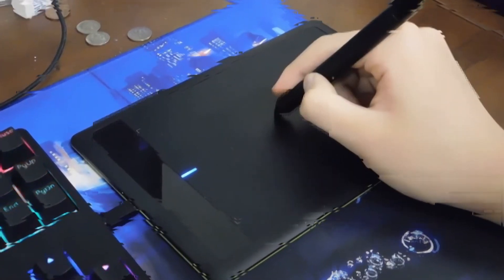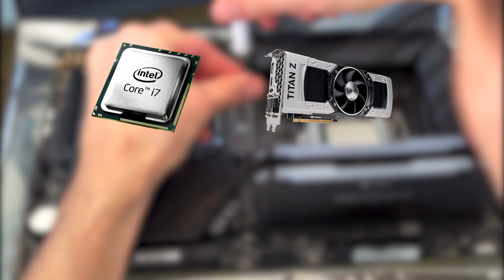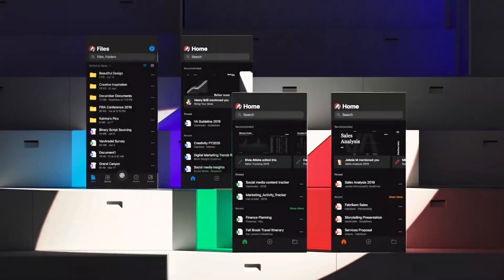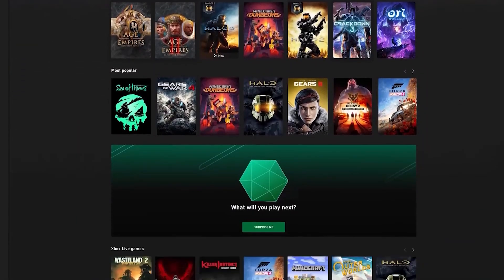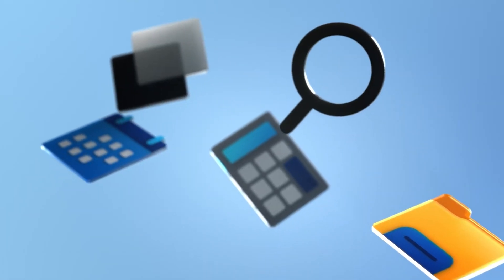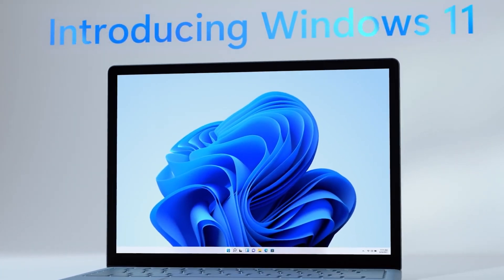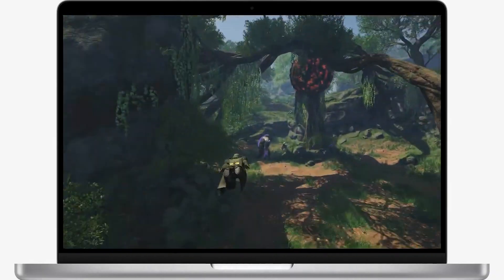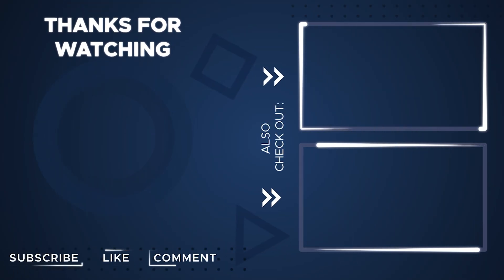PC vs Mac | Windows 11 vs Mac OS - Real Winner...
(Windows 11 vs. macOS: The Definitive Showdown) / (The Ultimate Battle: PC vs. Mac | Unveiling the Real Winner)

Discover the Answer to the ultimate tech dilemma! Windows 11 and macOS Ventura collide in an epic showdown of innovation and features. Unleashing the power of macOS Ventura 13, Apple's mesmerizing new operating system takes the stage with a host of cutting-edge enhancements. Witness the clash of titans as macOS Ventura battles it out with Microsoft Windows, each vying for supremacy in the app store and captivating the hearts of tech enthusiasts worldwide. Embrace the allure of the sleek MacBook Pro or dive into the world of custom PC builds for the ultimate comparison. Whether you're a team PC or a team Mac, the battle of Mac vs. Windows will forever captivate the tech world. Step into the realm of the Apple ecosystem, where iPad and other components reign supreme, as the age-old question remains: Apple or Microsoft? But in this ever-evolving landscape, one thing is clear - Mac is better than PC. Embrace the future of technology with Windows 11 features and unlock the endless possibilities that await. The journey to find the perfect tech companion is relentless, and the choice between macOS Ventura and Windows 11 is only the beginning.

TIMESTAMPS 👇
00:00 Introduction
00:50 Windows vs macOS: Hardware
01:53 Windows vs macOS: First-party apps
02:28 Windows vs macOS: Third-party apps
03:25 Windows vs macOS: Security/safety
04:09 Windows vs macOS: Compatibility
05:01 Windows vs macOS: Update frequency
05:30 Windows vs macOS: User experience
06:18 Windows vs macOS: Gaming
07:43 Conclusion: Which is better for you?